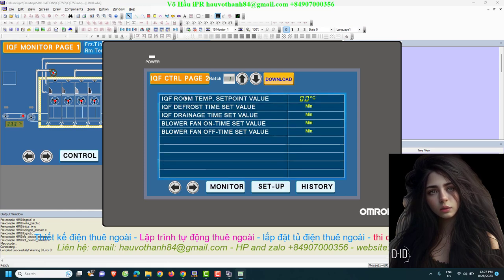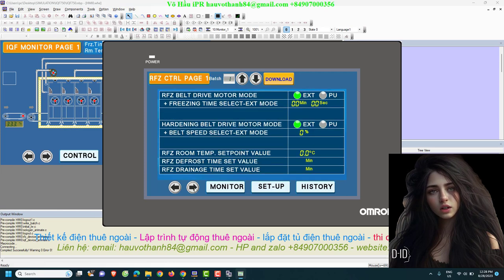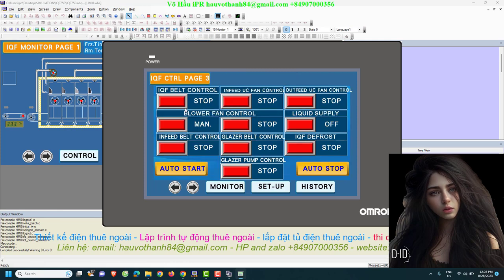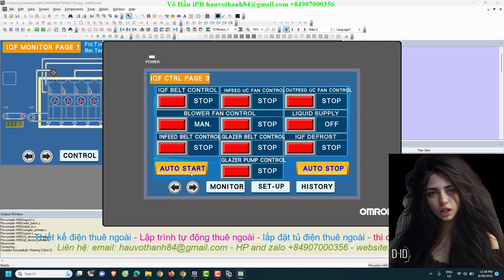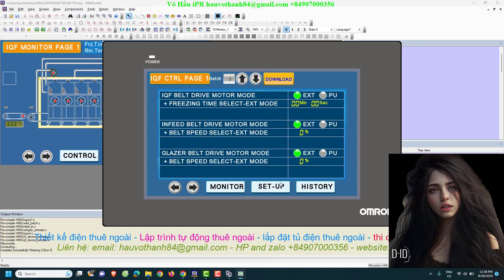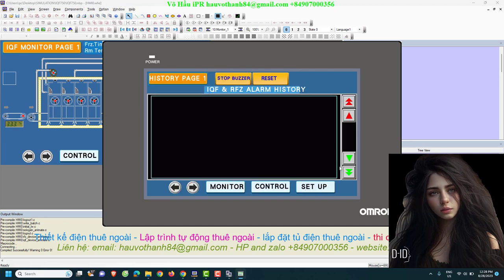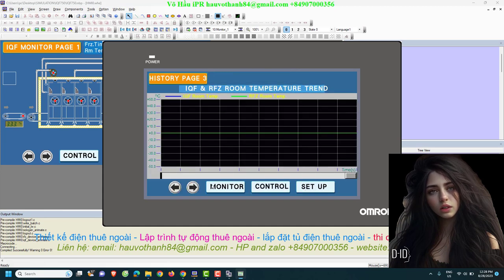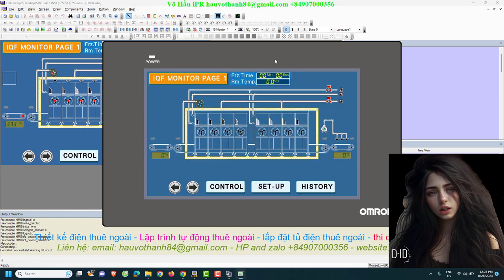Use AI presenter to introduce individual quickly freezer IQF in refrigeration device monitoring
Be an automation engineer or an electrical designer or an industrial refrigeration control supervisor/client or digital marketing , This video channel shall be suitable for your reference.

Based on above 10 years experience in designing electrical schematic drawings & programming automation control system and 4 years with digital marketing for my shop, I can share you some helpful skills about these field.

Please follow me to see more useful videos.
Thanks very much!
Best Regards,
Vo Hau